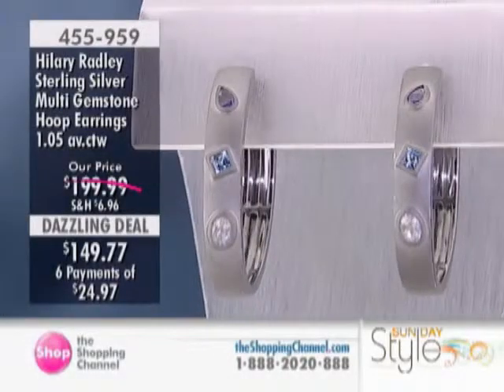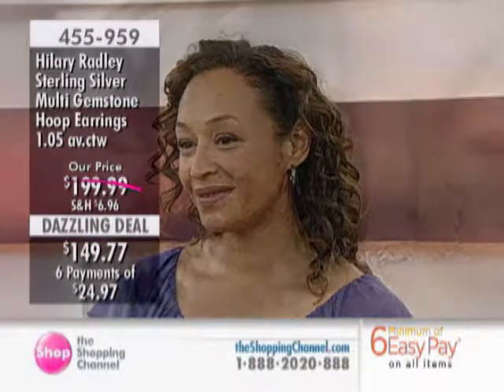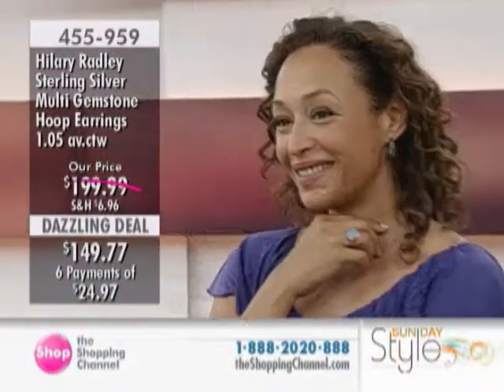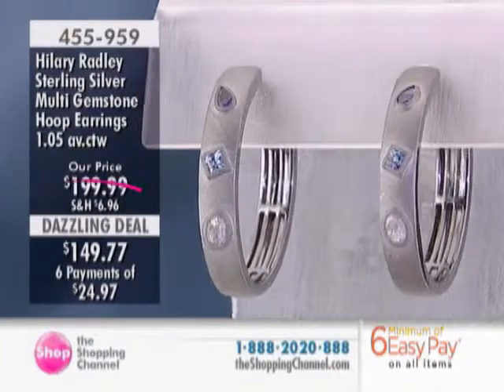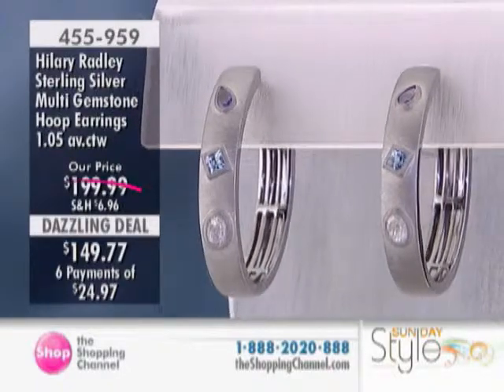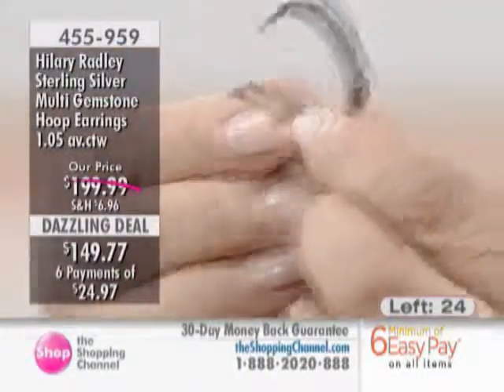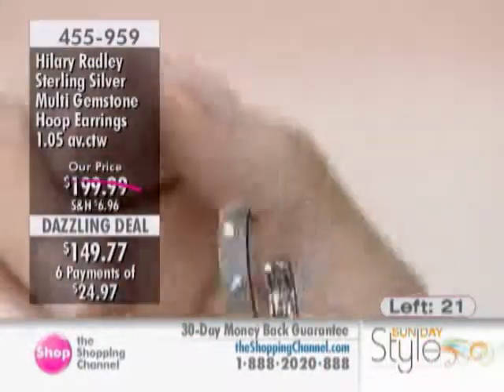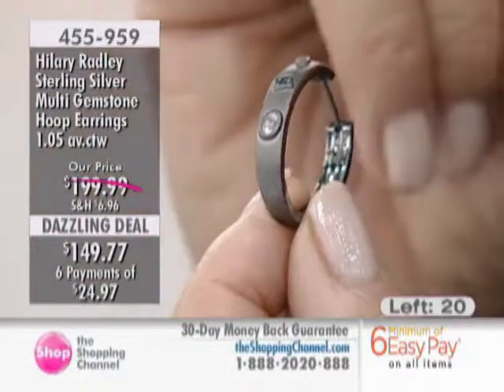Sterling Silver & Black Rhodium Multi Gemstone Hoop Earrings at The Shopping Channel 455959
There will always be something to catch your eye with this fabulous pair of sterling silver and black rhodium multi gemstone hoop earrings. Each piece features an amethyst, a blue topaz and a rose quartz gemstone. The result is truly something spectacular.

• Sterling silver (average silver grams is 8.20)
• (2) 4x3mm pear shaped amethyst (0.40 ctw), bezel set
• (2) 2.5x2.5mm square shaped blue topaz (0.25 ctw), bezel set
• (2) 4x3mm oval shaped rose quartz (0.40 ctw), bezel set
• Average combined gemstone weight is 1.05
• Earrings measure approximately just over 1" in length
• Earrings have a hinge snap in closure
• Earrings feature and under gallery
• Nickel free